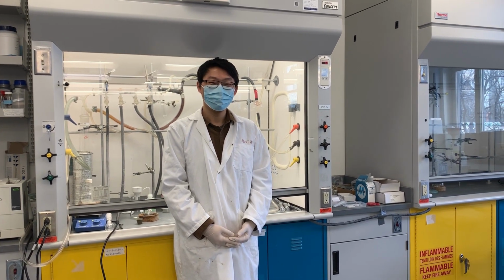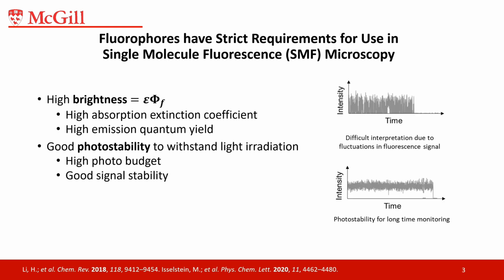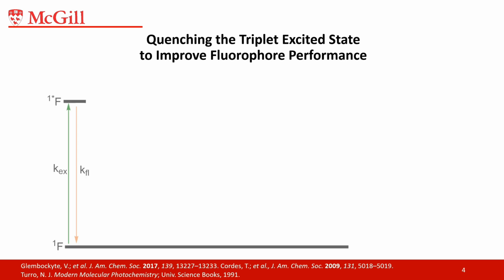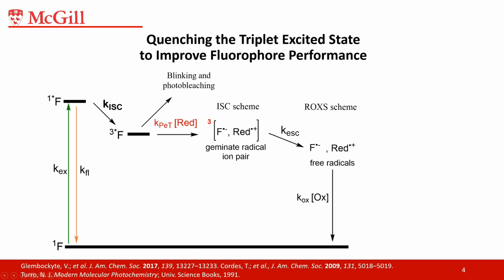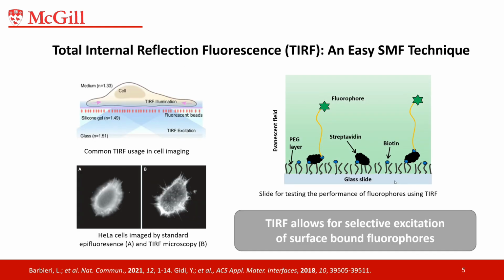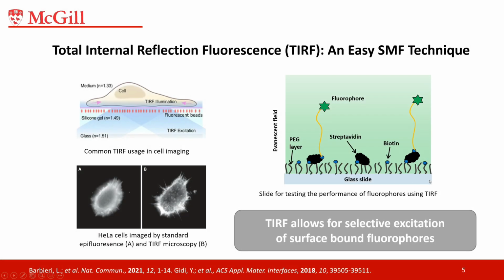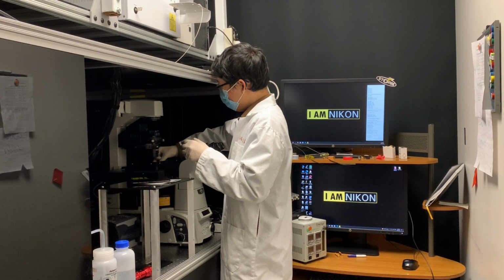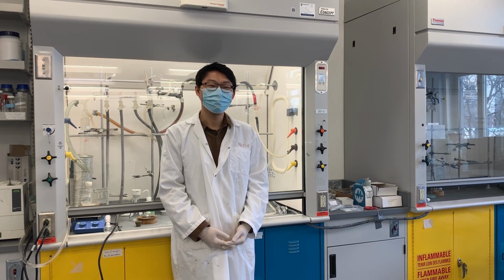Photostabilizing Strategies for Single-Molecule Fluorescence Microscopy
A single-molecule fluorescence microscopy is a powerful tool for investigating biological entities but the good probes alone are usually far from enough to meet the experimental requirements. This video describes our strategy to improve the photostability of the probe by quenching the triplet excited states.

If you have any comments or questions, let us know below!

The Cosa Group
McGill University,  Montréal, Canada